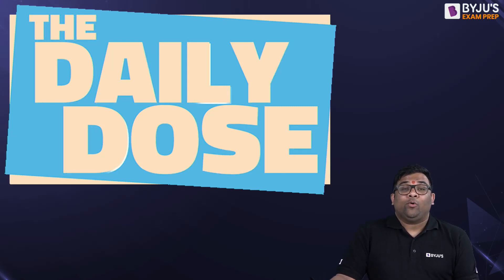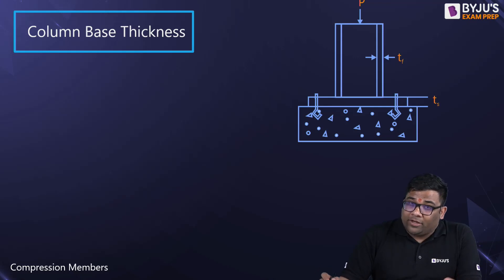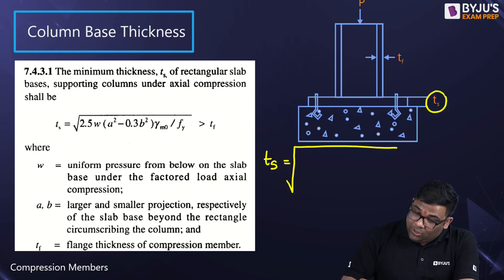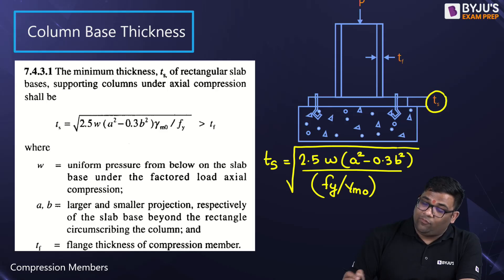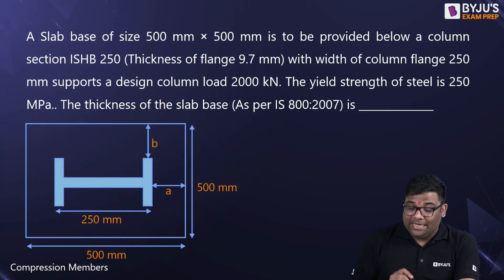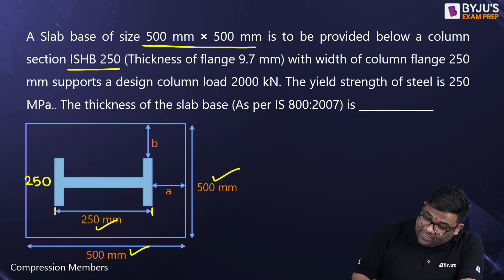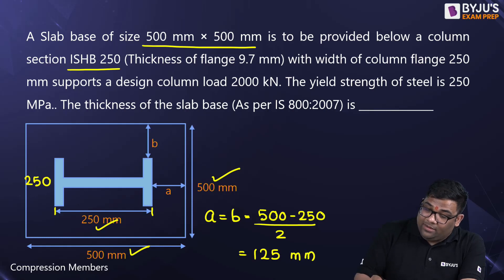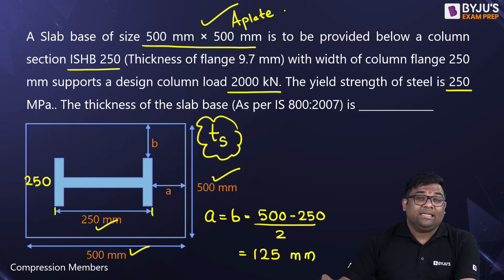Column Base Plate Thickness | Steel Structures | GATE & ESE 2023 Civil Engineering (CE) Exam Prep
In this session, BYJU'S Exam Prep GATE expert, Satyajeet Sahu Sir will discuss the numerical of "Column Base Plate Thickness" in Steel Structures for Civil Engineering (CE) Exam. This numerical covers the important concept of "Column Base Plate Thickness" for a comprehensive GATE 2023 preparation.